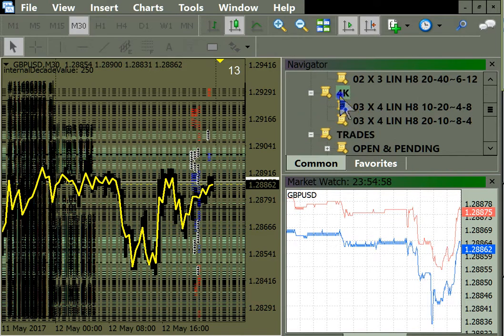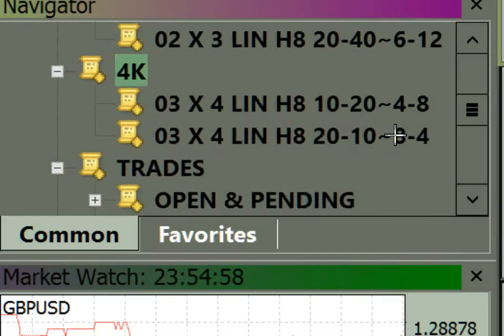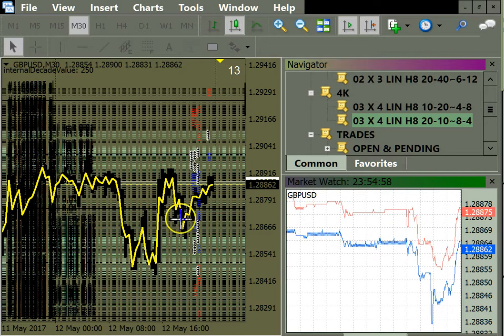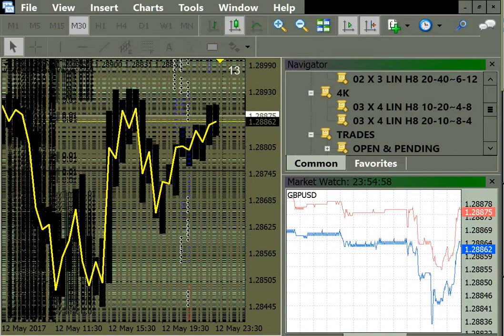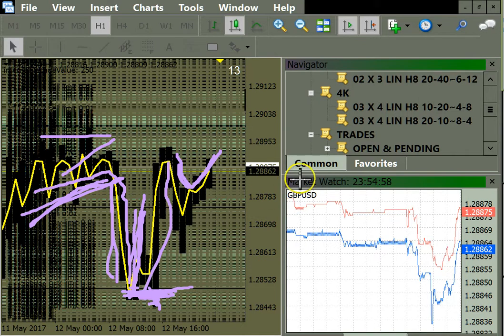forex 5 12 2017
templates & indicators